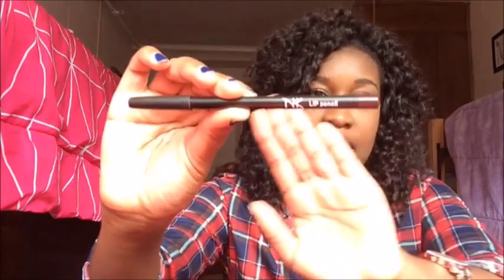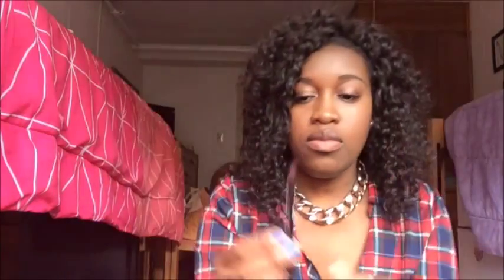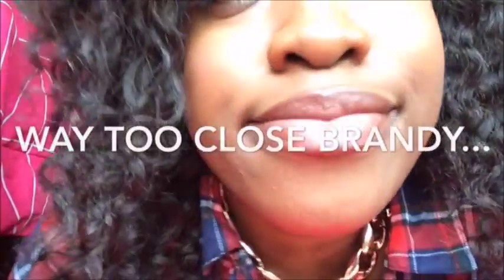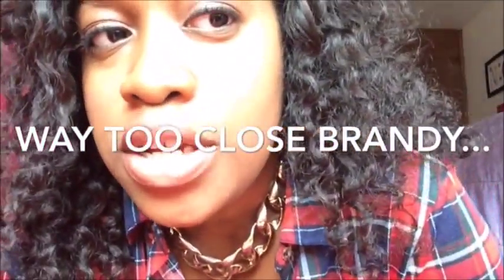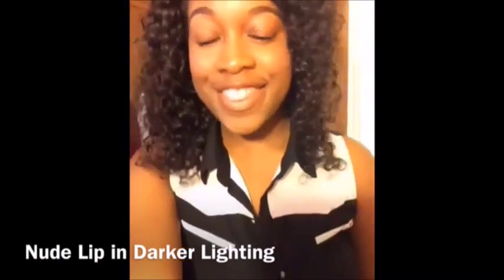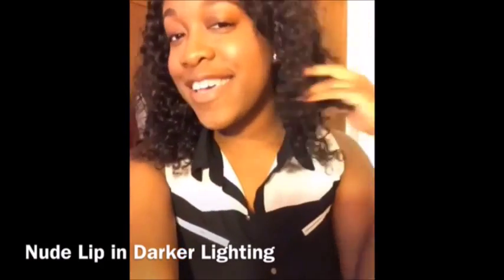Nude Lip Tutorial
Here is my current Nude Lip Tutorial. This is perfect for an everyday shade or neutral-toned glam lip. Enjoy! xoxo
-Brandy